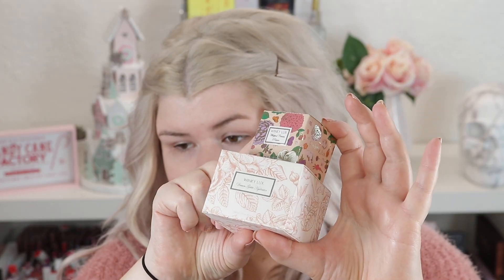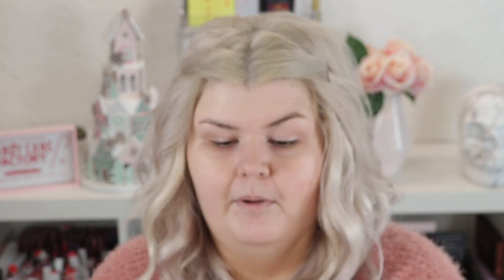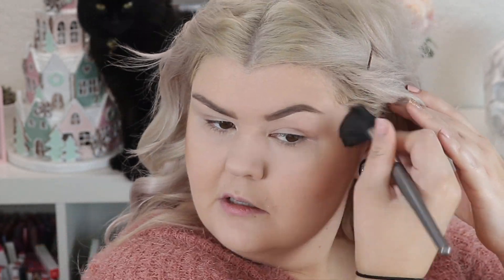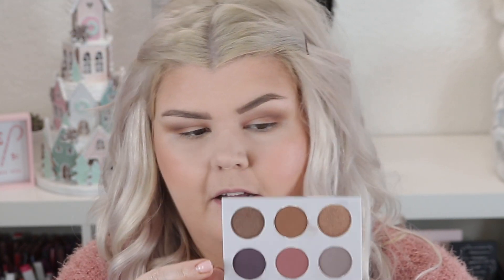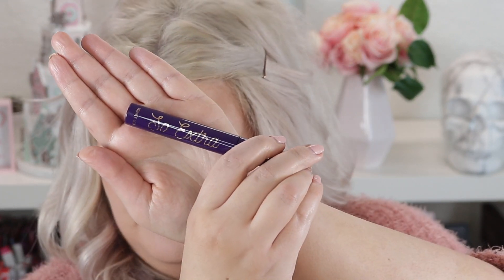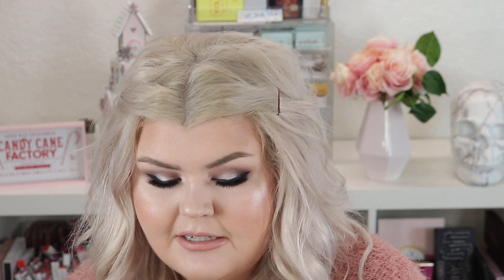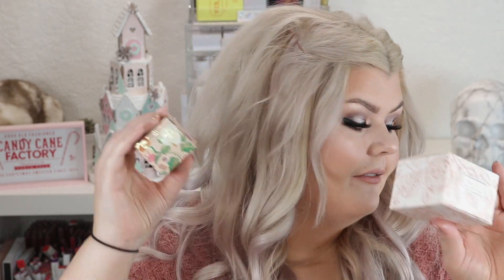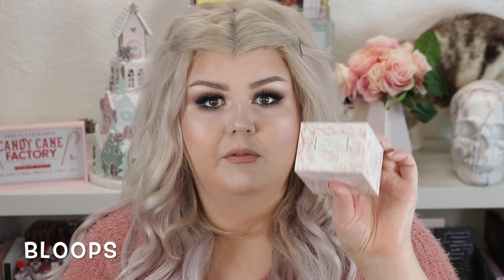Testing Winky Lux Try On Haul + Full Face Tutorial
Hey Loves!

Today we are trying out THE CUTEST makeup. OH MUH GOODNESS. I have wanted to try Winky Lux for so long but have been on a such a budget. I am so blessed to have recieved this package in PR.

Thank you so much for the goodies Winky Lux!!

XO,
Shan

PS..

I have been using most of these things non stop since i filmed this almost 2 weeks ago. OBSESSED. That Dream Gelee Moisturizer is SO GOOD, Muh skin so soft.

PRODUCTS MENTIONED

WHAT AM I WEARING?!
LIPS : City Beauty Blush Pink + Buxom Sandy 💋
TOP:  Chic Soul
NAILS:

I closed it for now Loves! I’ll keep you posted when I get a new one!

BEAUTYLISH: Beautylist.Com/ShannonShortcake
IPSY: Ipsy.Com/ShannonShortcake

FAQ

EDITED WITH: iMovie